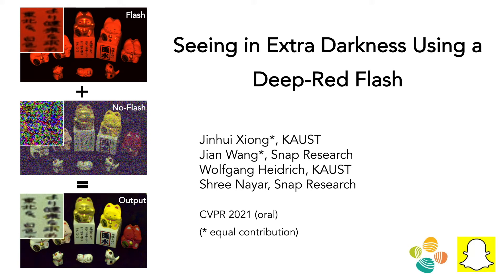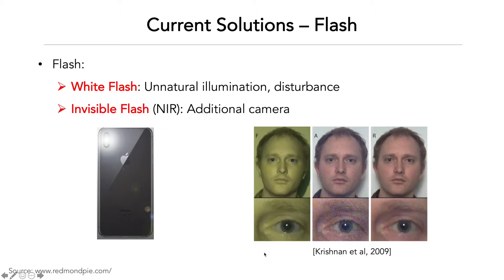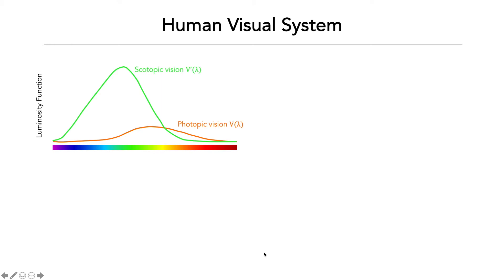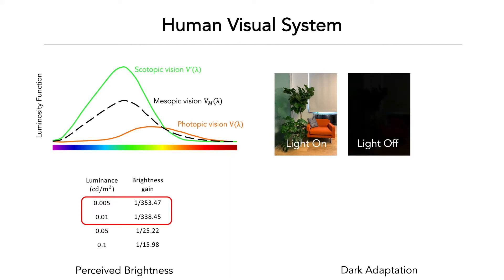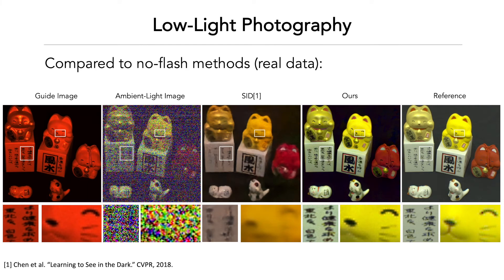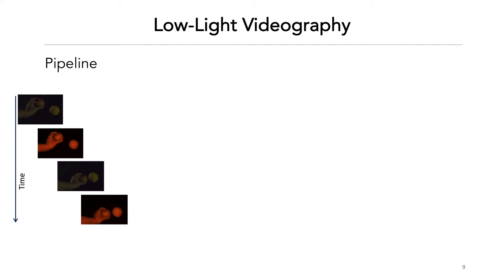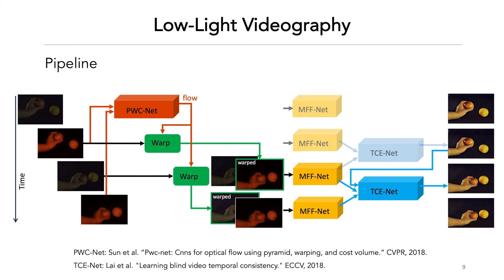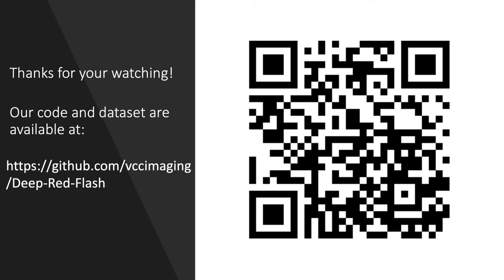Seeing in Extra Darkness Using a Deep-Red Flash (CVPR 2021 Oral)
We propose a new flash technique for low-light imaging, using deep-red light as an illuminating source. Our main observation is that in a dim environment, the human eye mainly uses rods for the perception of light, which are not sensitive to wavelengths longer than 620 nm, yet the cam- era sensor still has spectral response. We propose a novel modulation strategy when training a modern CNN model for guided image filtering, fusing a noisy RGB frame and a flash frame. This fusion network is further extended for video reconstruction. We have built a prototype with minor hardware adjustments and tested the new flash technique on a variety of static and dynamic scenes. The experimental results demonstrate that our method produces compelling reconstructions, even in extra dim conditions.